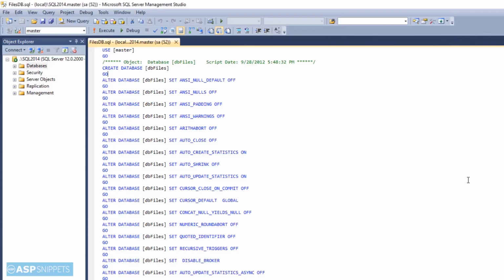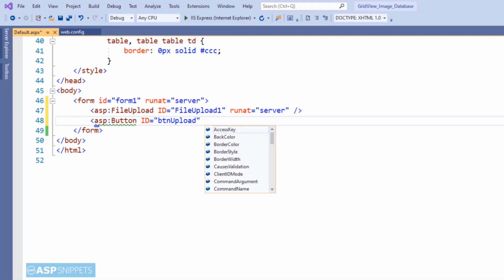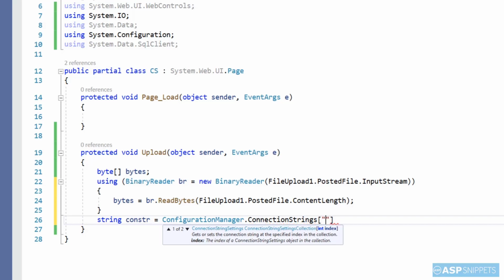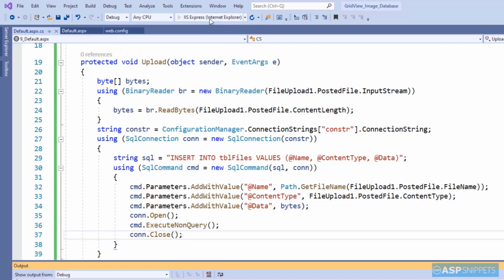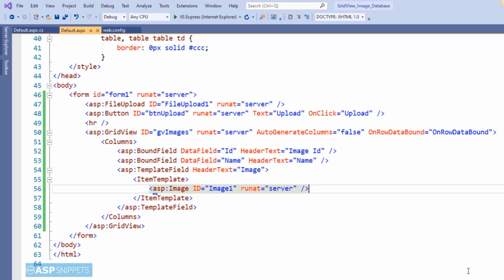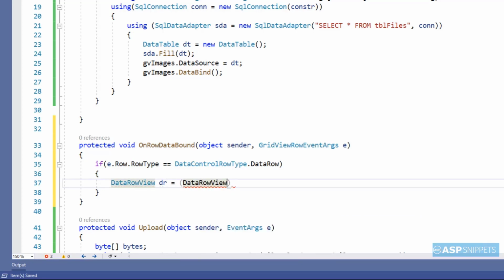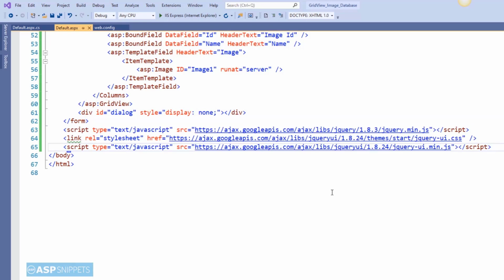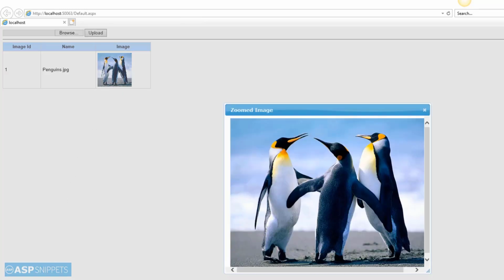Display images from SQL Server Database in ASP.Net GridView control using C#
Here Mudassar Khan has explained how to build an Image Gallery to display images from SQL Server Database using the GridView control in ASP.Net with C#.

Image files will be uploaded and then will be saved (inserted) to SQL Server database table in Binary format. The saved (inserted) Image files will be retrieved and displayed in ASP.Net GridView along with feature to Zoom the Image using jQuery.